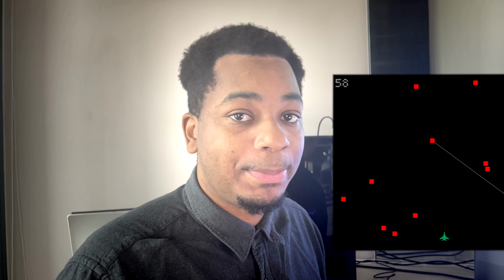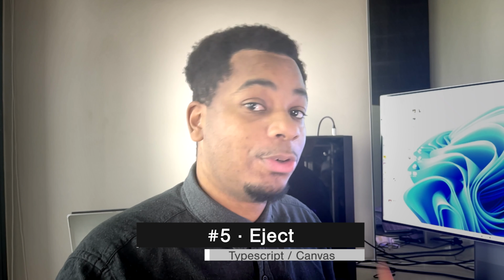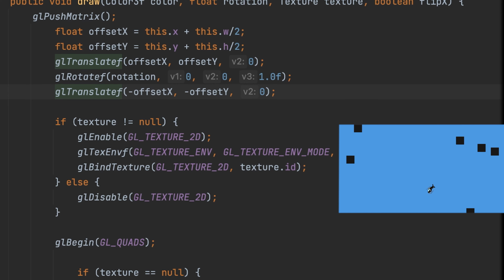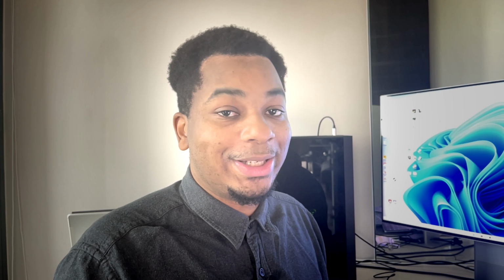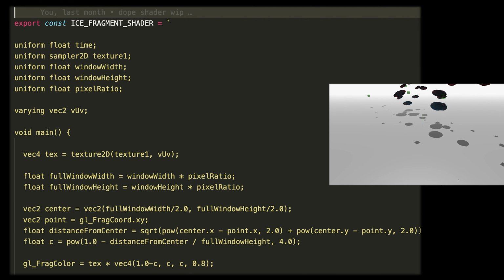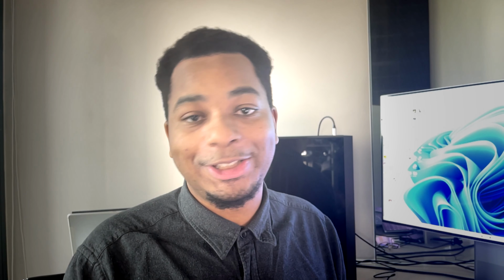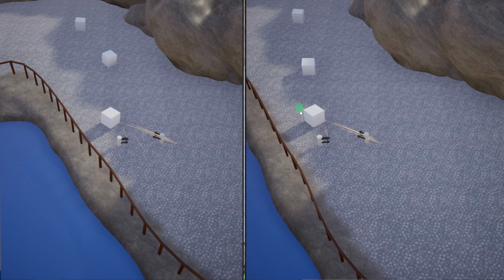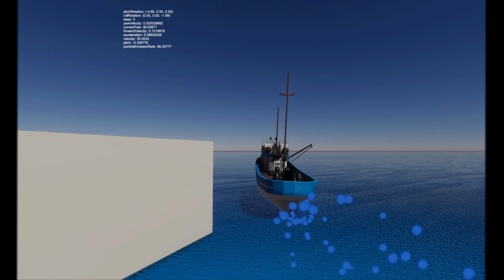I Coded 26 Games in 12 Languages, 3 Game Engines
I made a game for each letter of the alphabet from A to Z.

00:00 Intro
00:22 Aerial – Rust/SDL2
02:21 Bat – Golang/SDL2
04:10 Cat – C++/SFML
06:23 Disk – Javascript/Canvas
07:58 Eject – Typescript/Canvas
09:31 Flappy – C/OpenGL
11:02 Ghost – C++/SDL2
12:35 Helicopter – Java/LWJGL
14:34 Impulse – Objective-C/SpriteKit
15:58 Jumper – Rust/Bevy
18:21 Kitchen – Python/Pygame
20:03 Ladder – C++/Lua
22:26 Moody – Godot/GDScript
24:38 Nitro – Unity/C#
26:51 Optical – WebGL/THREE.js
28:29 Punch - Unreal Engine 4 / C++
30:13 Queen – Unity/C#
32:21 Racer – Unreal Engine 5 / Blueprints
33:36 Sword – Unity/C#
35:05 Train – Unreal Engine 5 / C++
36:42 Universe – Unreal Engine 5 / C++
38:32 Violence – Unreal Engine 5 / C++
41:13 World – Unreal Engine 4 / C++
43:34 Xtreme – Unity/C#
45:49 Yacht – Unity/C#
48:47 Project Z